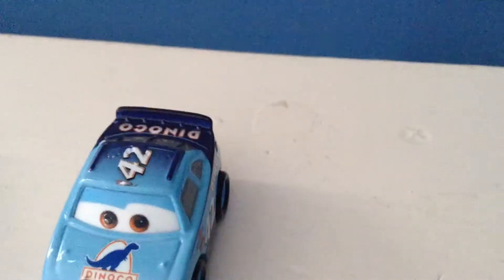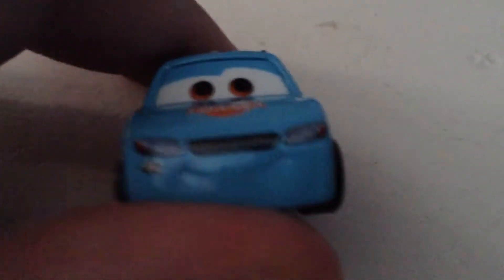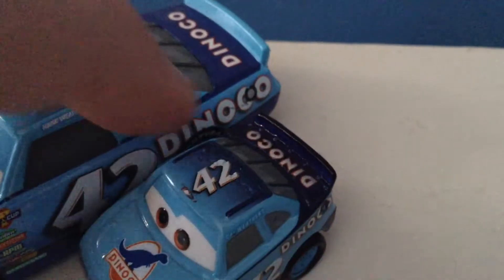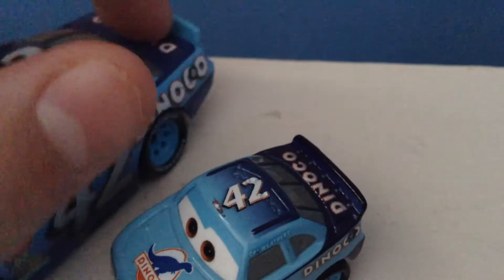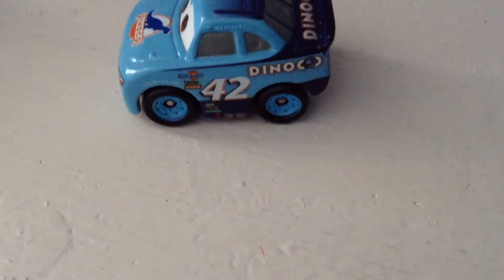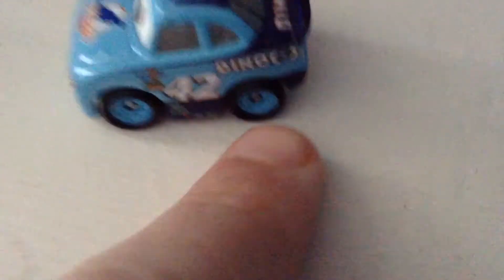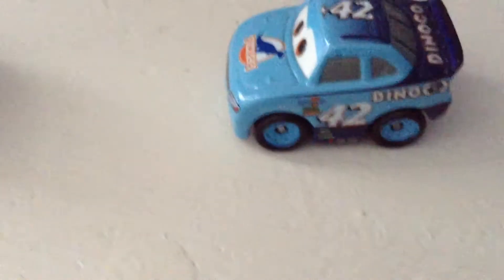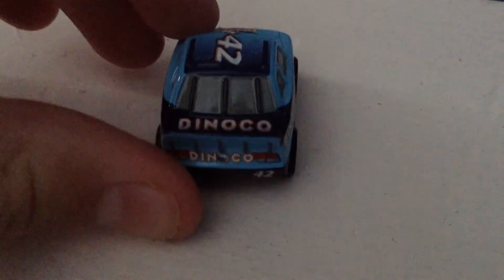Disney Cars Mini Cal Review